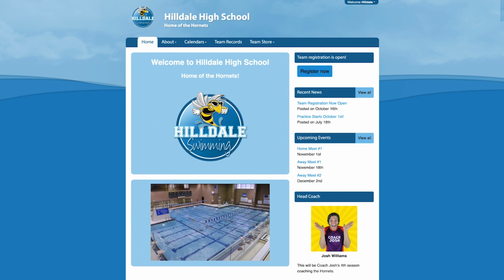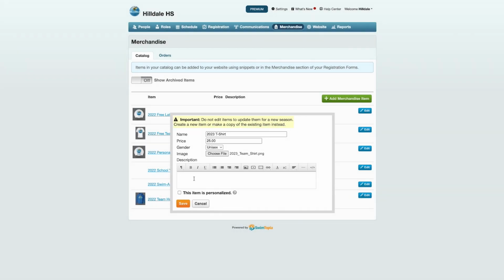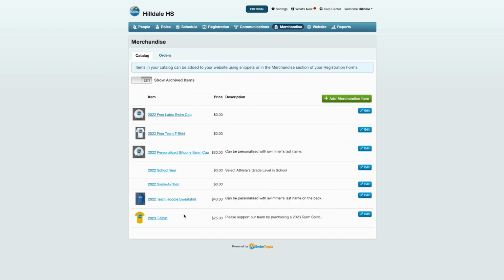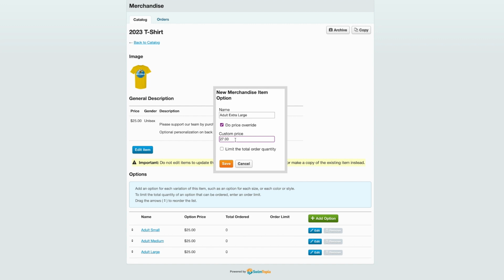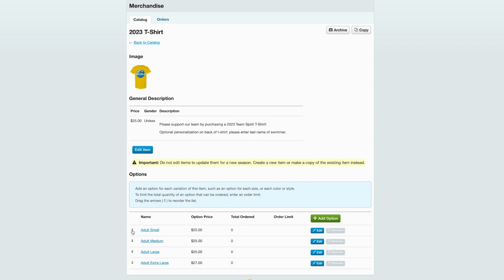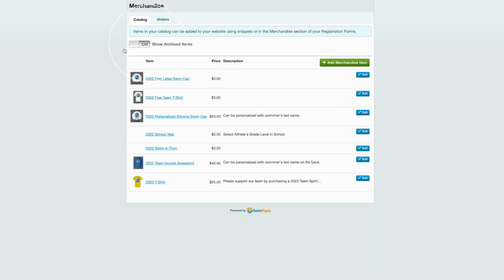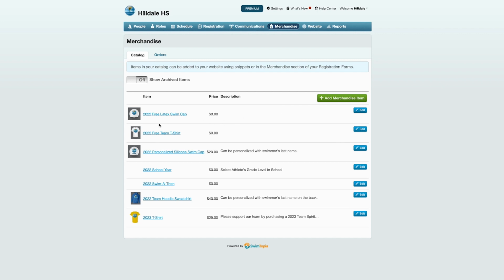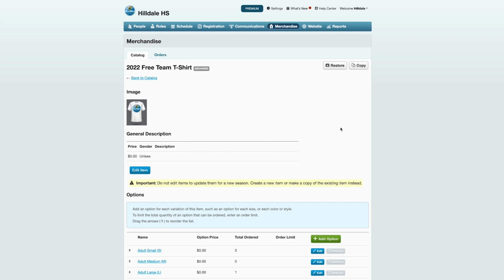How to Create a Merchandise Item - SwimTopia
Items such as t-shirts, caps, team suits, sponsorships, and coach donations for sale during registration and/or through the online store are created and managed in the Merchandise tab.  In this quick feature demo, we will walk you through the process of setting up an item in your team store.